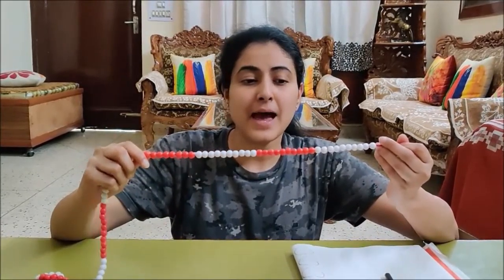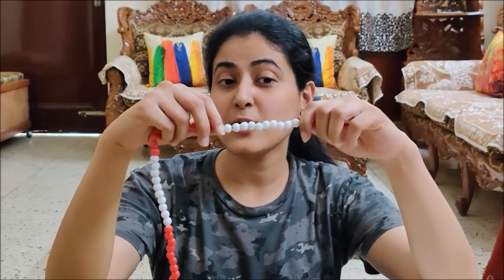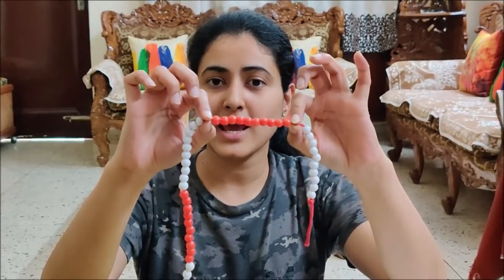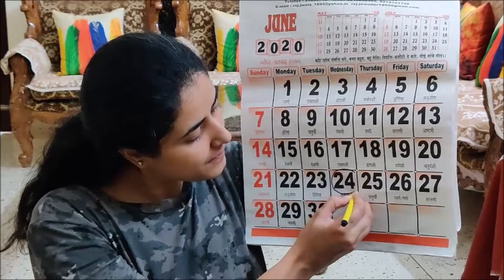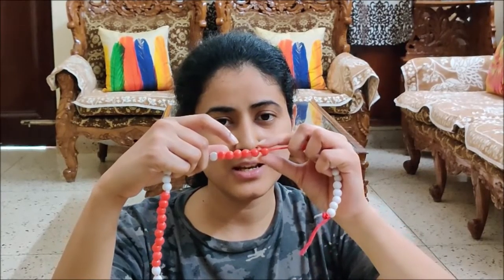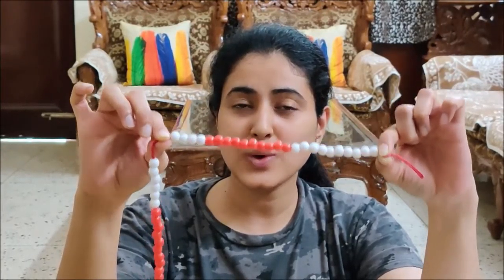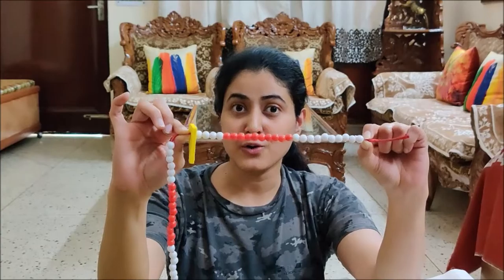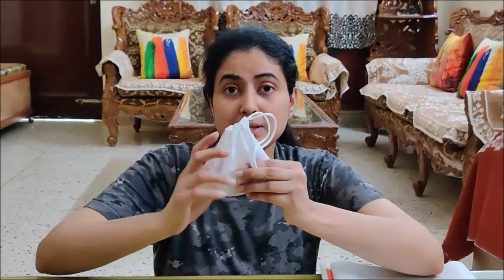24 with Ganitmala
Introducing the Ganitmala. It helps to develop counting skills in children.
This Ganitmala activity has been integrated with calendar reading, making it a fun learning for the children.